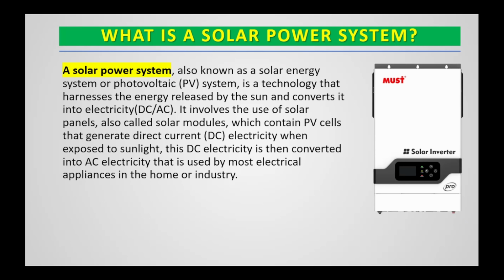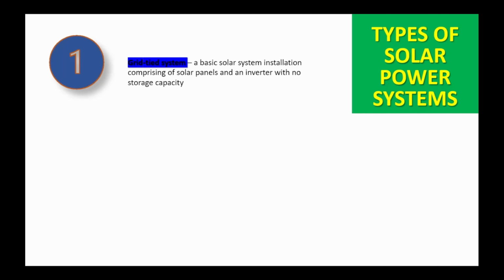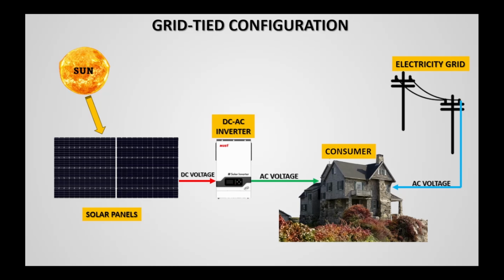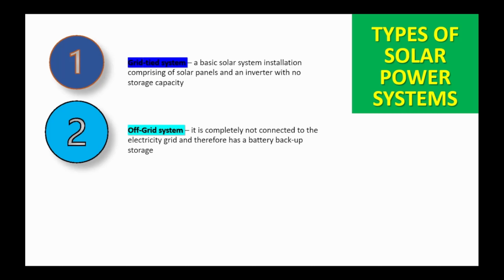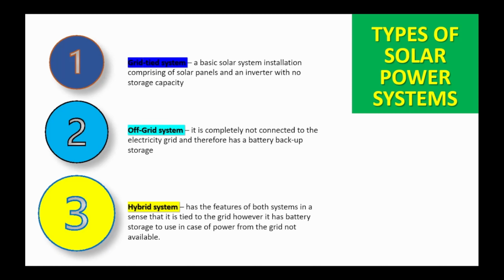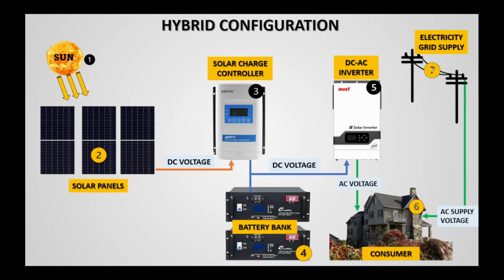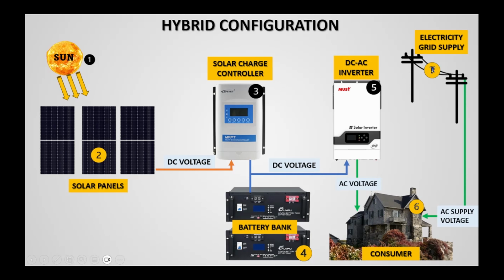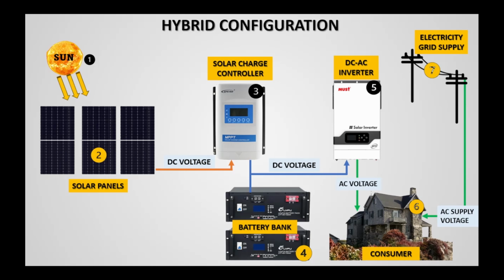Unleashing the Power of the Sun: A Guide to Solar Energy Systems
In this series, we dive into the details of three distinct solar energy systems: grid-tied, off-grid, and hybrid.

Grid-tied Solar Power System: Discover the advantages of connecting your solar panel system to the electrical grid. We'll explore how grid-tied systems allow you to generate your own clean energy while also staying connected to the utility grid. Learn about net metering, where you can sell excess energy back to the grid, potentially earning credits on your electricity bill.

Off-grid Solar Power System: Join us as we uncover the exciting world of off-grid solar setups. These systems operate independently of the utility grid, making them ideal for remote locations or areas with unreliable electricity access. We'll discuss the components necessary for an off-grid system, including batteries for energy storage and inverters for converting DC power to AC power.

Hybrid Solar Power System: Get ready to explore the best of both worlds with hybrid solar power systems. We'll dive into the combination of grid-tied and off-grid features, allowing you to benefit from both grid connection and energy independence. Discover how hybrid systems can optimize self-consumption, using solar power directly during the day and storing excess energy for later use.

Whether you're considering going solar, interested in backup power solutions, or seeking ways to reduce your carbon footprint, this channel is your ultimate guide to understanding and choosing the right solar power system for your needs. Let's embark on this enlightening journey together!